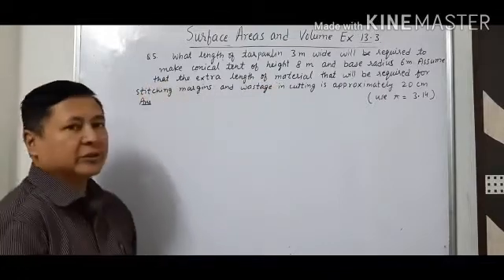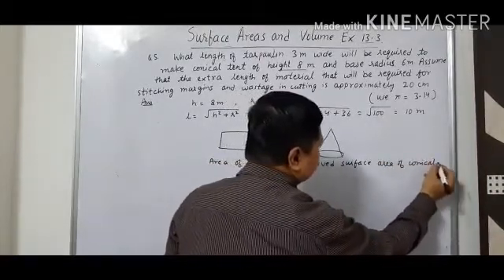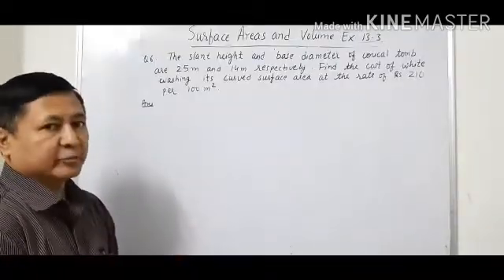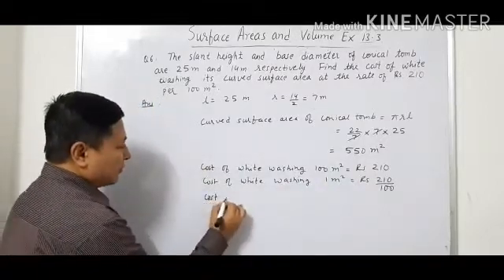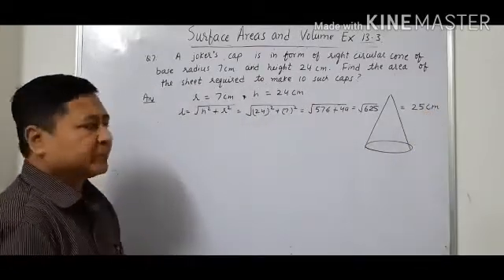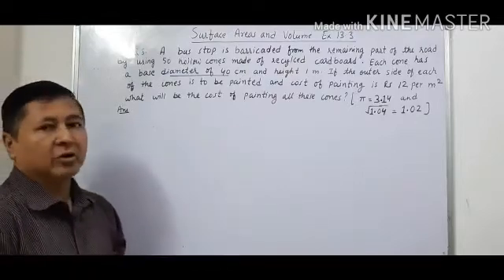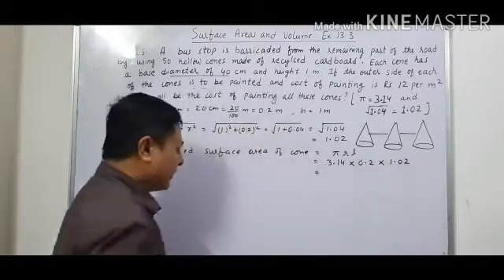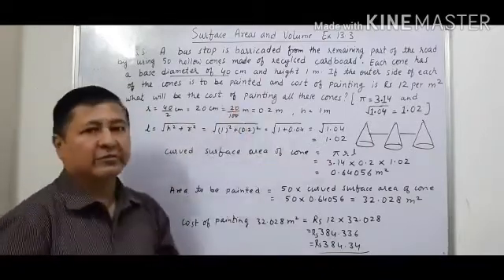Class IX Maths Surface areas and volume exercise 13.3. Q5. Q6. Q7. Q8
Exercise 13.3.  Q5.  Q6.  Q7.  Q8